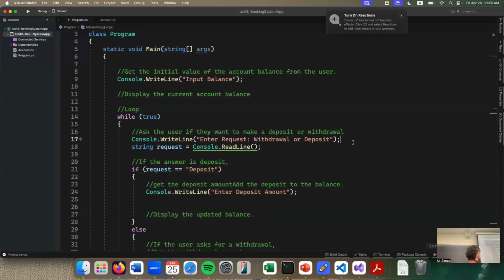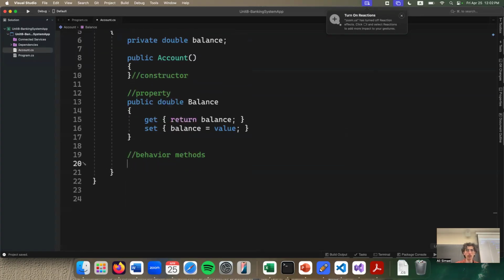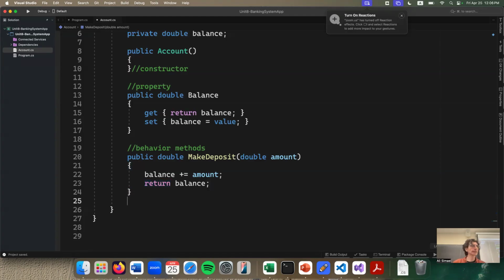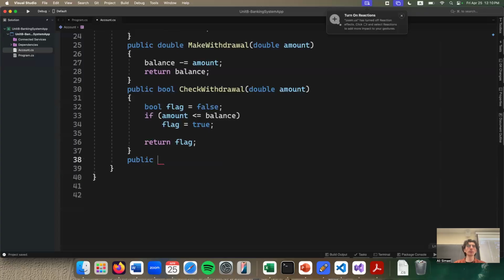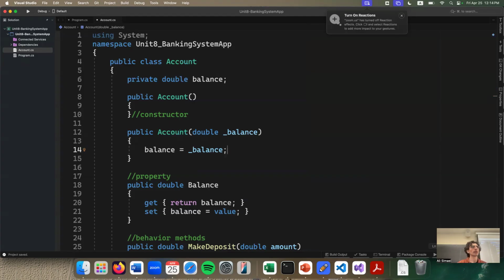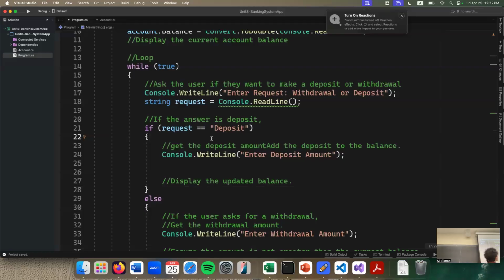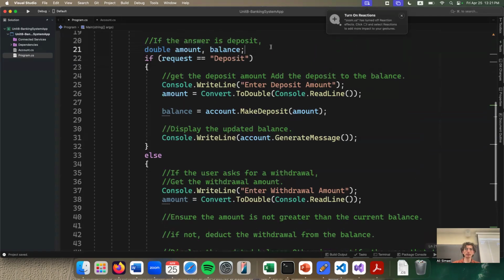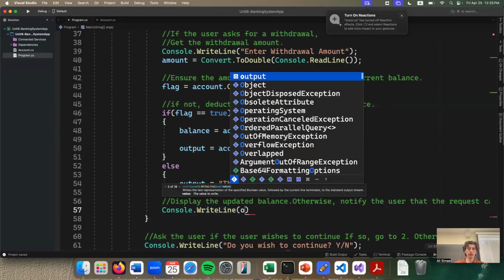Unit 8 Lecture: Intro to Object-Oriented Programming in C# - Banking System Practice - Apr 25